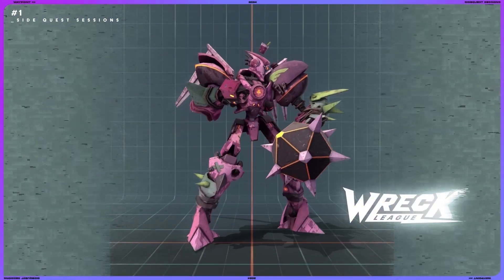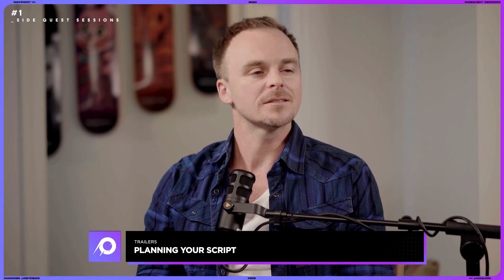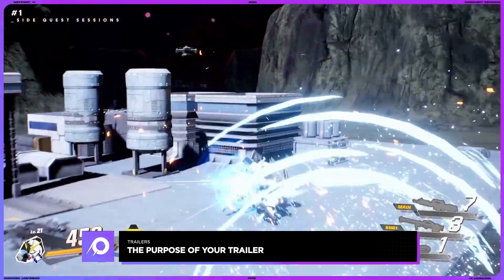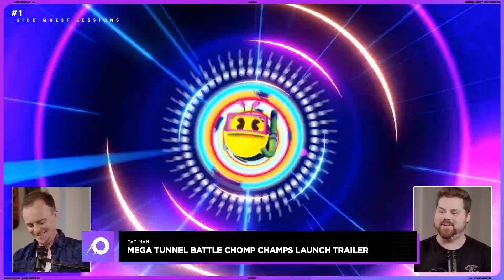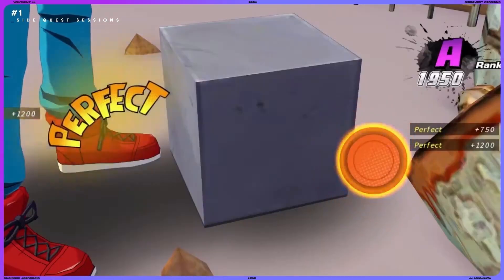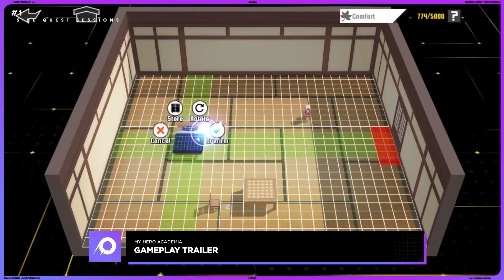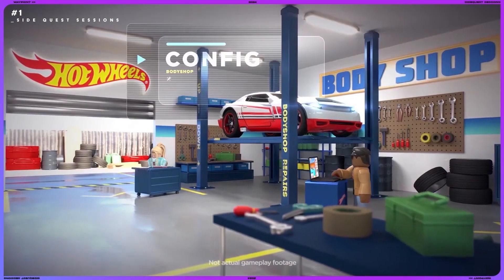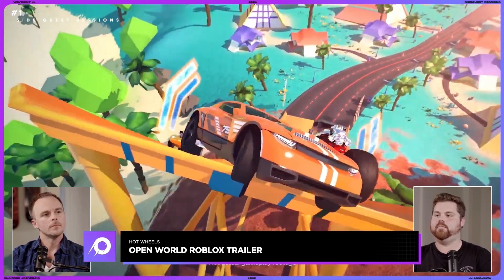Side Quest Sessions #1: Video Game Trailers with WAYPOINT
Waypoint Side Quest Sessions #1: How to Make Compelling Game Trailers for Video Games

Welcome to the first episode of Waypoint Side Quest Sessions! In this series, we dive deep into the art and science of making game trailers that captivate and engage your audience. Whether you're an indie developer or part of a big studio, these tips and tricks will help you create trailers that truly stand out.

⏱️ Video Chapters ⏱️

00:28 - 01:08: Introduction to Waypoint

01:40 - 02:48: Introduction to Game Trailers

02:49 - 03:47: Planning Your Script

03:49 - 09:00: The Purpose of Your Trailer

09:00 - 11:10: Structuring Your Trailer

11:10 - 12:59: Tone and Style: Look Development

12:59 - 14:12: Tone and Style: Music & SFX

14:12 - 16:37: Writing a Good Brief

16:37 - 18:42: Gameplay Footage

18:42 - 19:57: Call to Action

19:57 - 21:32: Buzz Words

21:32 - 24:50: Common Mistakes to Avoid

24:50 - 28:37: Previous Works

Let us help you take your game trailers to the next level!

⚡️Our services are all targeted towards game companies and include the following types of deliverables:

Graphic design
Point of purchase design
App store screenshots
Banner
Booklet
Art book
Brochure
Collector’s edition
Flyer
Illustration
Keyart
Kiosk
Booth
Localization
Logo design
Branding
Packaging design
Paint over and matte painting
Presentation
Press Book
Print Ad
Product photography
Review Guide
Screenshot enhancement
Styleguide
CG animation
3D modeling
Rigging
Product Shoot
2D animation
3D animation
Animation
Sound design
Cinematic
Creative writing
Editing
Animated end card
Live action
Logo animation
Animated explainers
Motion graphics
Music
Photoshoot
Post Production
PreRoll video
Interstitial
Script writing
Shooting storyboard
Trade trailer
Trailer
Game trailer
Gameplay trailer
Dev diary
TV spot
TV commercial
VFX
Digital ad
Website design
Animated banners
Website skin
User acquisition video
Animated website takeover
Content management system (CMS)
Web design
Front end design
Hosting
Static banner
Website development
Facebook ad
Interactive experience for web campaign
E-commerce websites on Shopify or Magento
SEO services
Community website
Press kit
Collector's edition design and manufacturing
DVD replication
Life-size and giant statues for trade shows or lobbies
Figurines for collector’s editions or as standalone pieces
Packaging design and manufacturing
Printing
Signage, giant signs or small
Kickstarter backer’s edition design and manufacturing
Hologram videos and hardware